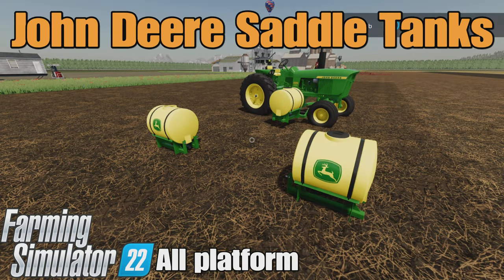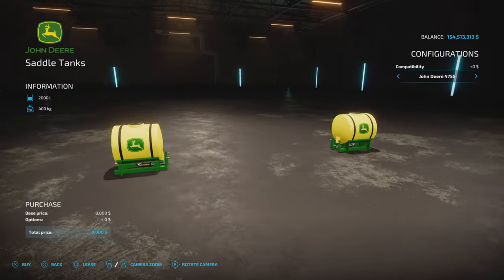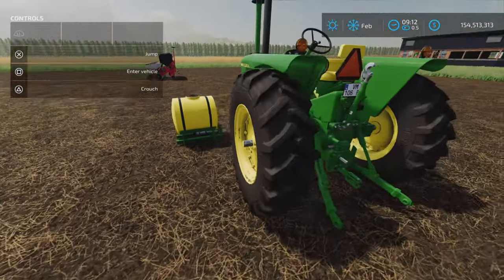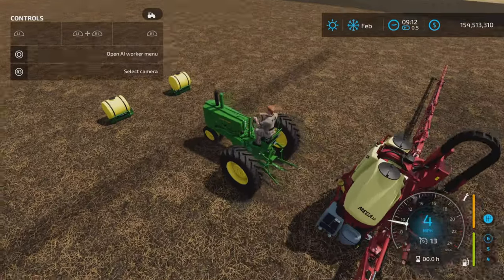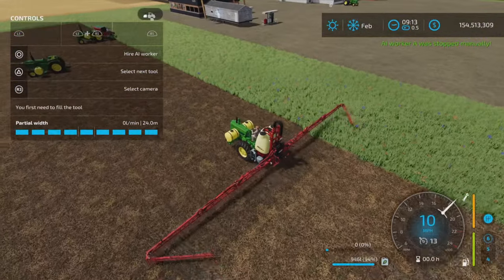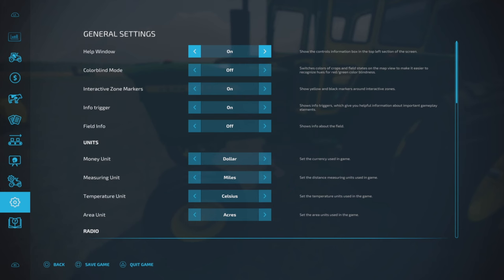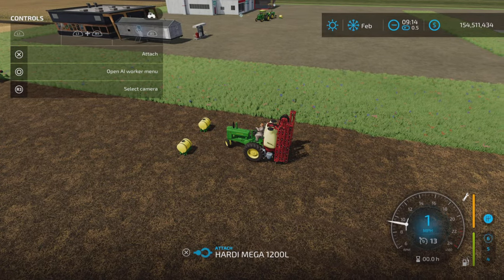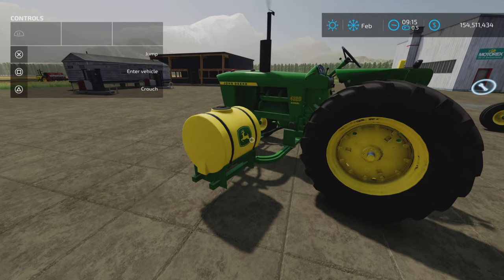John Deere Saddle Tanks / FS22 mod test for all platforms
John Deere Saddle Tanks
By: EY Modding

John Deere A
By: EY Modding

John Deere 4020, 4010, 4000
By: EY Modding